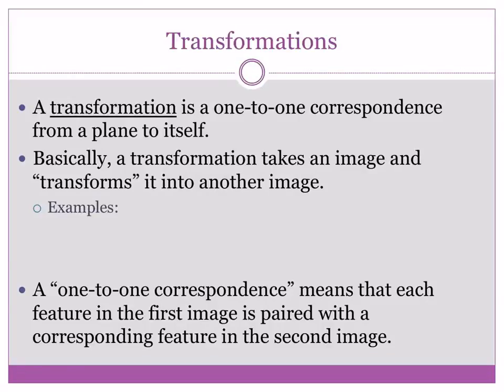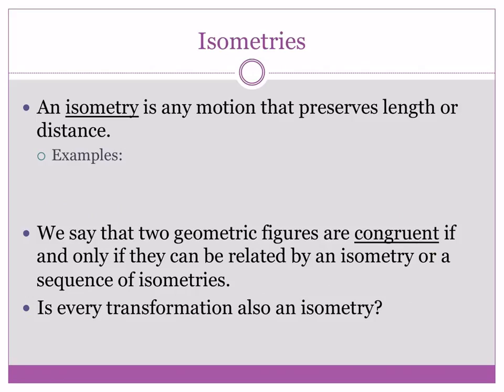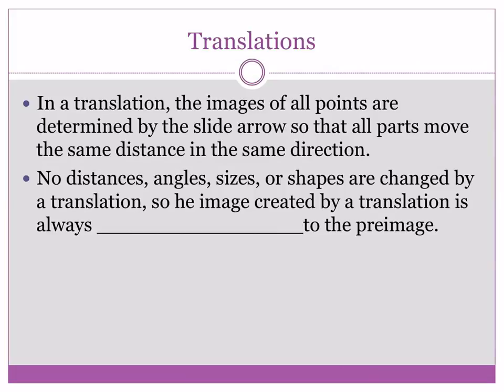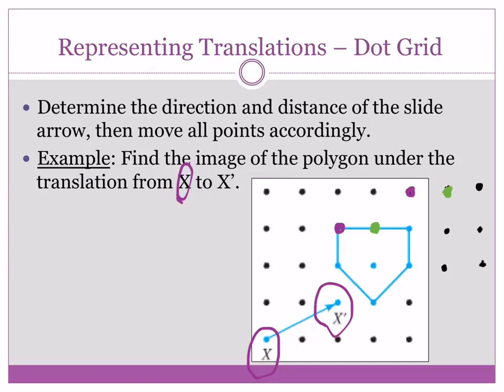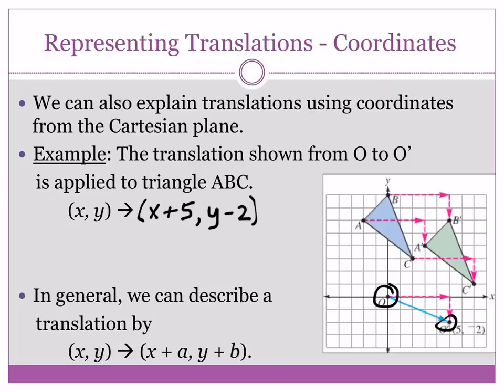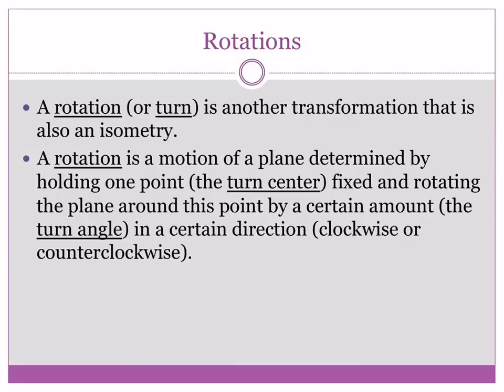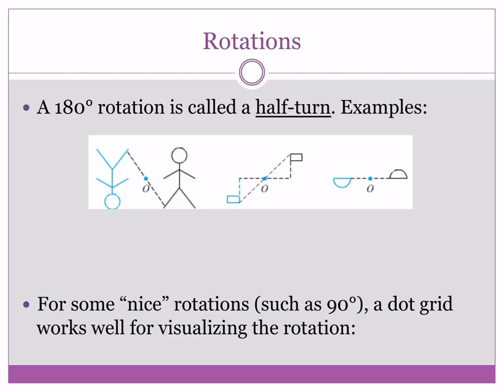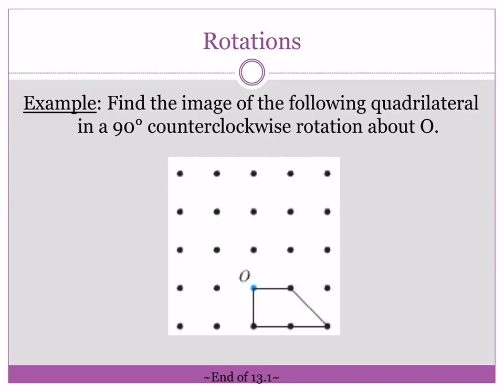13.1 Translations and Rotations